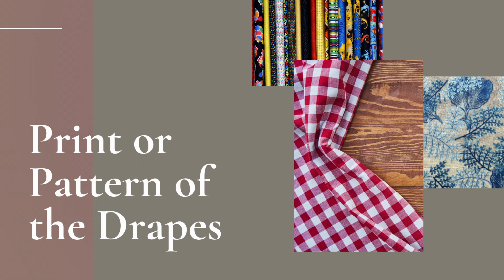5 Things An Architect Keeps in Mind While Selecting Curtains | Home Interior Design | Architecture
I'm sure you've done plenty of home renovations over the years or maybe you're just starting your first one. It's an extremely fun process and here are the things I always keep in mind while selecting drapes or curtains for my clients. Hope it helps you take your interior decor up a notch!

If you have any questions or requests, drop it down on the comment box and I'll definitely answer it. 🏠